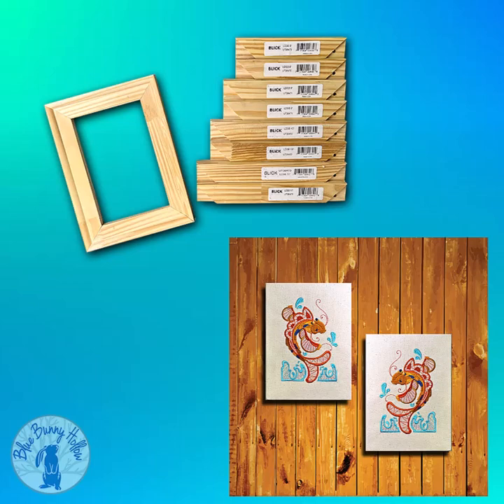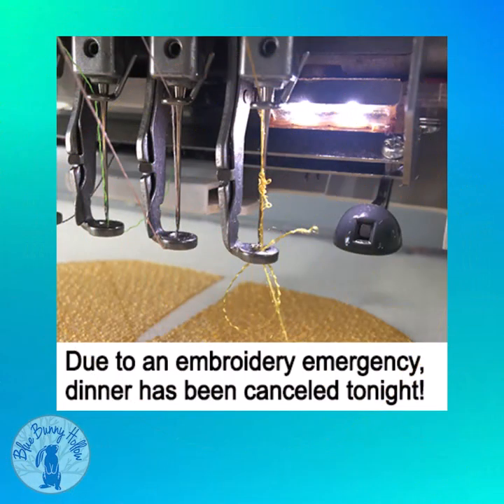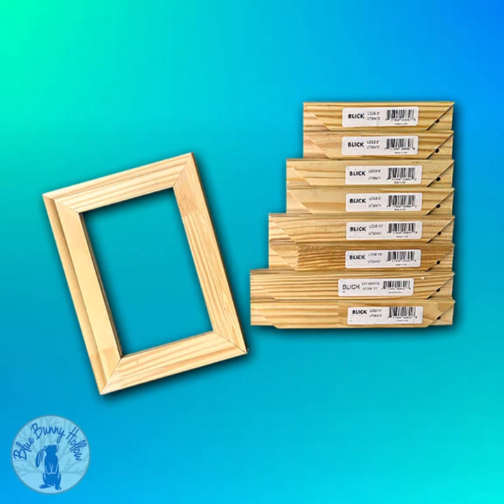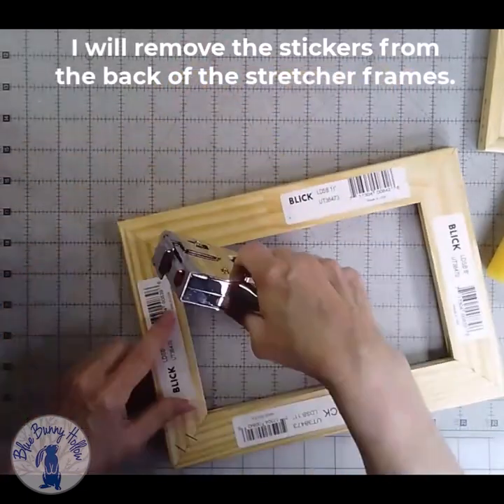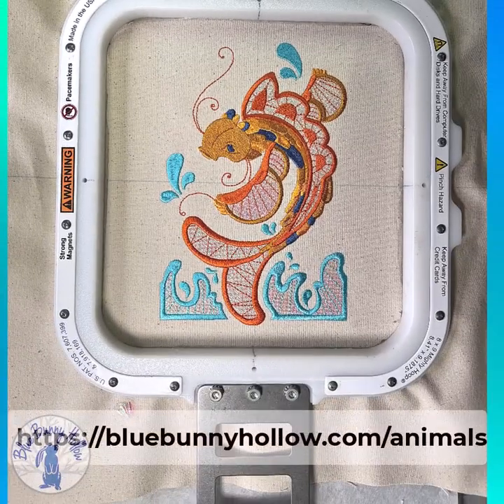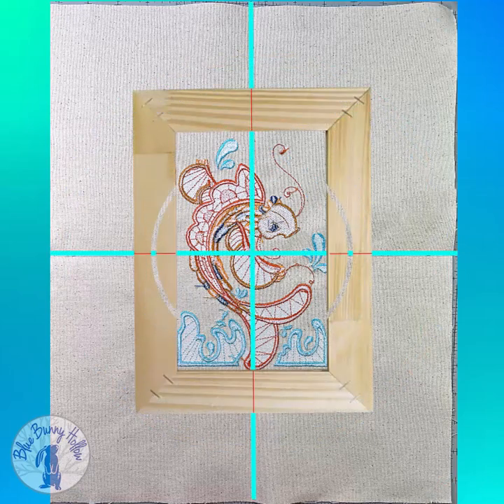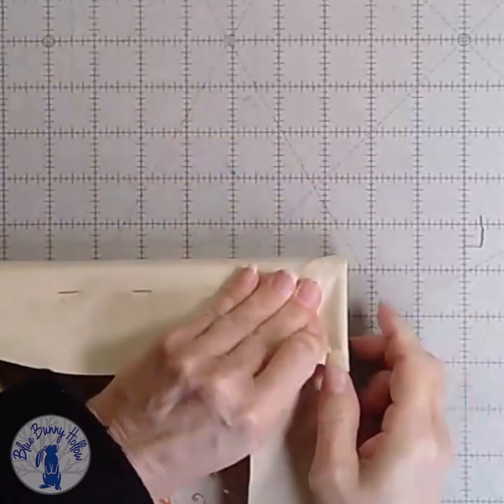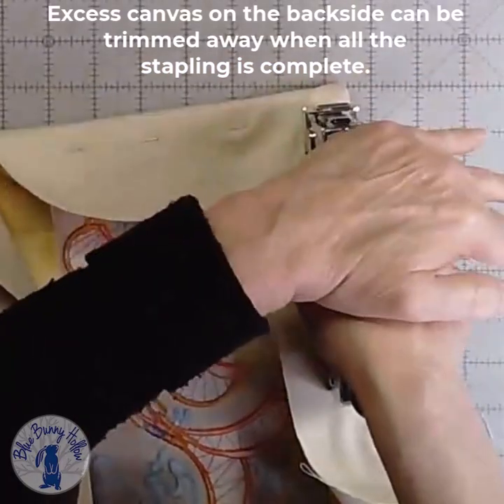Stretcher Frames and Embroidery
Learn how to use stretcher frames with your embroideries for wall art.